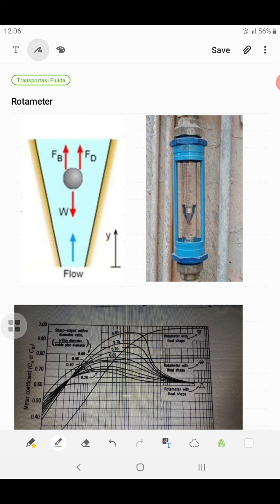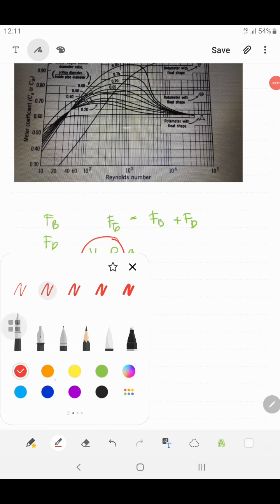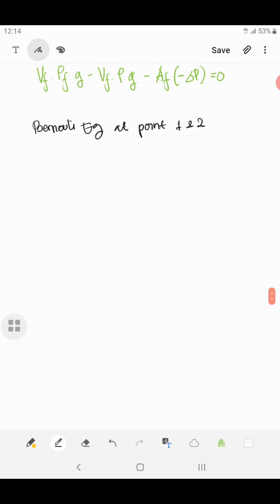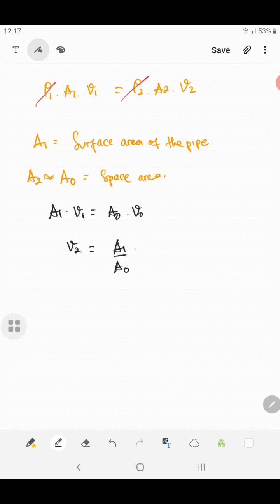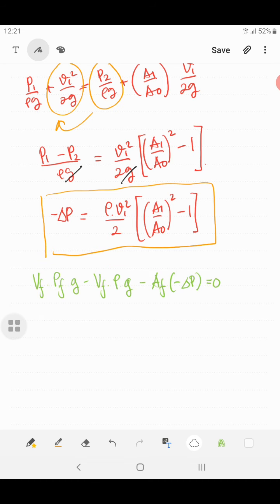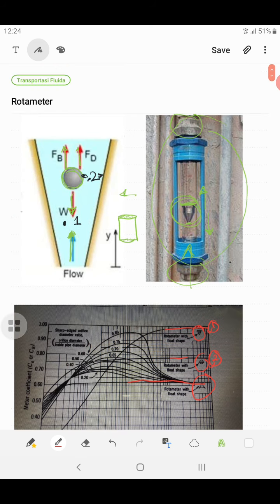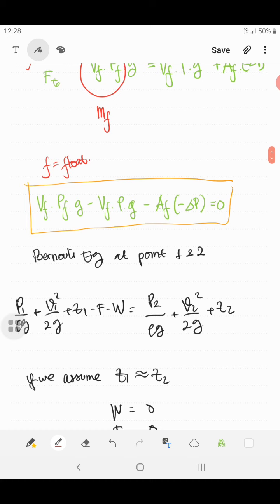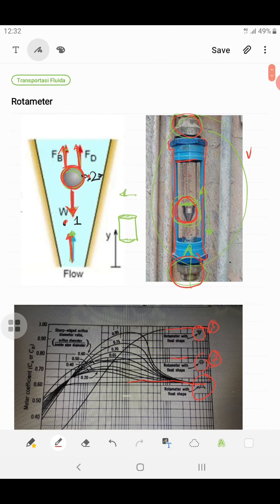07 - Fluid Transport - Rotameter